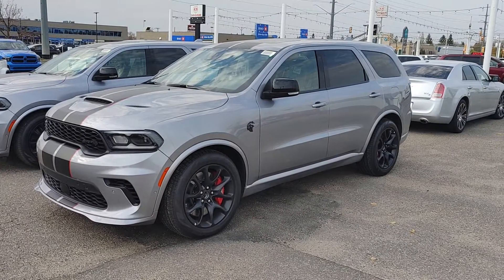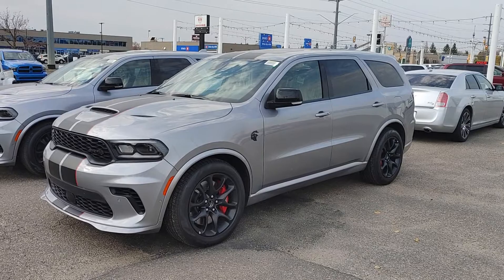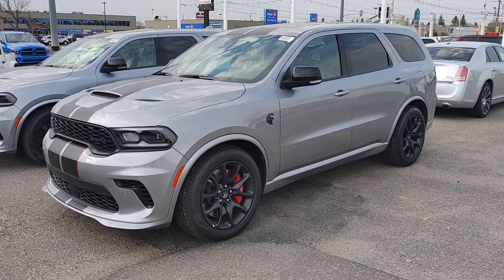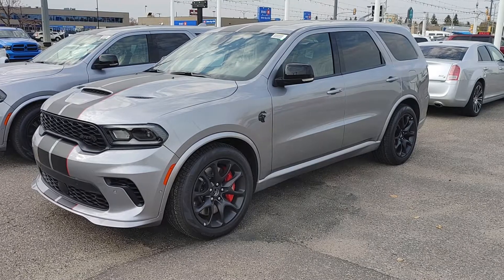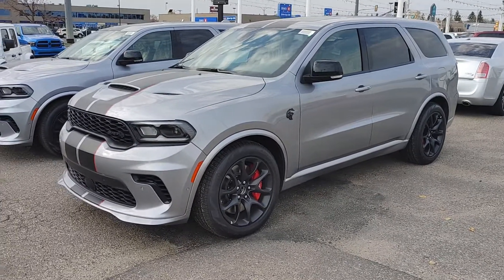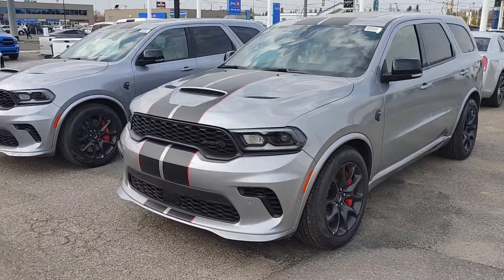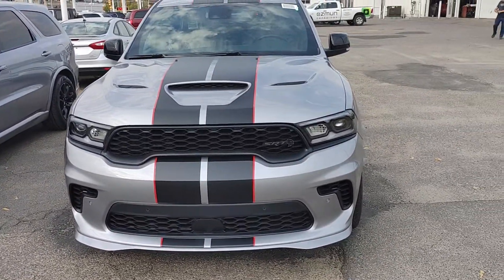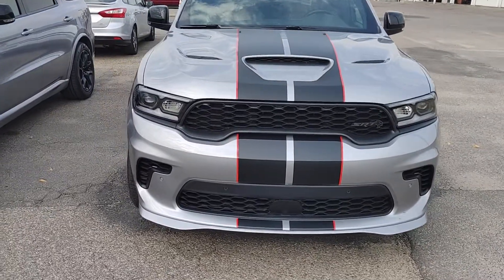Hellcat Dodge Durango in Billet Silver Metallic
Brand new Billet metallic silver Dodge Durango SRT Hellcat twins 6.2 L Hemi supercharged fastest 3 row SUV with 717 horsepower and more than just fully loaded. However, the hugely powerful SUV was only scheduled for a single year of production but they brought it back for 2023. Dodge pulled a similar move with the highly hyped and very limited edition Challenger SRT Demon, we hope strong sales and enthusiast interest will prolong this devilish Durango's life as Dodge has confirmed that all 2000 limited copies have already sold out!

There's a monster of an engine hiding underneath the bulging and vented hood. It's a supercharged 6.2-liter V-8 that summons 710 horsepower and 645 lb-ft of torque. This earth-shattering power is directed to all four wheels through an eight-speed automatic transmission. The Hellcat engine exhales through an enhanced exhaust system that amplifies its thunder. That soundtrack mixes with the unmistakable whine of its massive supercharger, but we wish the blower didn't also squeal at low rpm. The version we tested launched to 60 mph in just 3.6 seconds (matching a 797-hp Challenger SRT Hellcat Redeye we tested) and cleared the quarter-mile in 12.0 seconds at 115 mph. Plus, it's capable of towing 8700 pounds, which is more than any other mid-size crossover SUV. The Hellcat Durango rides on a specially tuned suspension with adaptive dampers and 20-inch-by-10-inch wheels with standard Pirelli all-season tires or optional Pirelli P Zero three-season tires. Equipped with the latter, our example demonstrated surprisingly taut body control and 0.87 g of cornering grip. The top-dog Durango also employs a powerful Brembo brake system that clamps its 15.75-inch front rotors with six-piston calipers and its 13.8-inch rear discs with four-piston binders. These stoppers hauled the 5334-pound down from 70 mph in just 165 feet.

Its infotainment system runs through a large 10.1-inch touchscreen that supports the company's latest Uconnect 5 software. The interface is primarily manipulated via touch inputs, but there's also a rotary volume and tuning knob built into the climate-control panel below. The addition of Amazon Alexa functionality allows expanded voice commands, and the system also allows two Bluetooth devices to be simultaneously connected. Other popular features include wireless Apple CarPlay and Android Auto as well as a subscription-based Wi-Fi hotspot. The Durango can also be equipped with a rear entertainment system that features a pair of 9.0-inch screens mounted on the back of the front seats.

The mightiest Durango should also be available with a handful of standard and optional driver-assistance technology. For more information about the Durango SRT Hellcat's crash-test results, visit the National Highway Traffic Safety Administration (NHTSA) and Insurance Institute for Highway Safety (IIHS) websites. Key safety features include:
- Standard rear automated emergency braking
- Standard automatic high-beam headlights
- Available front automated emergency braking